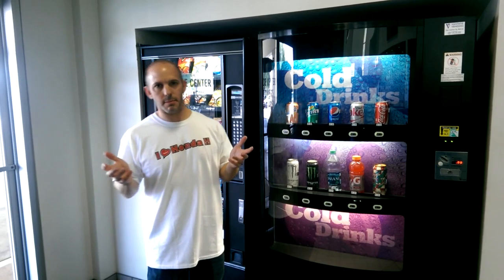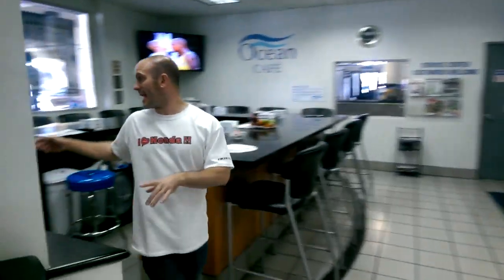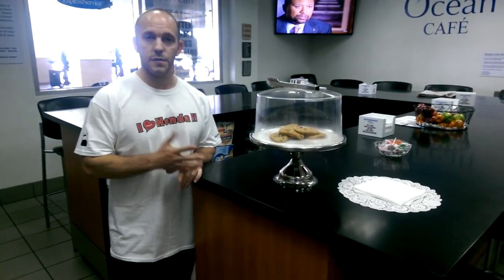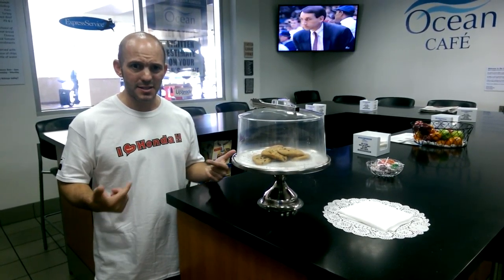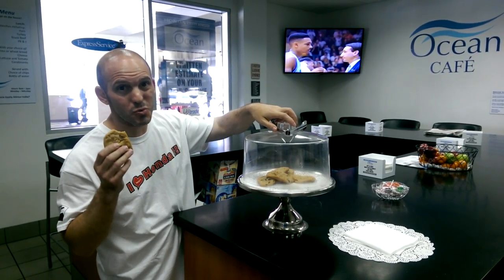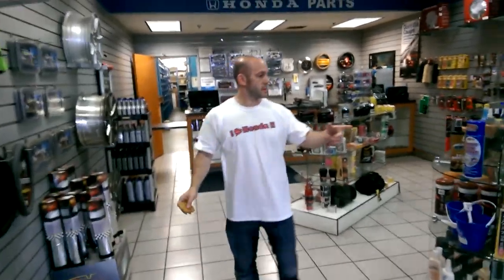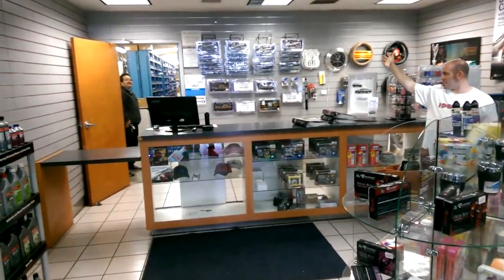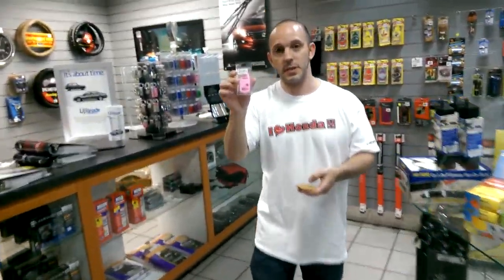cafe and parts